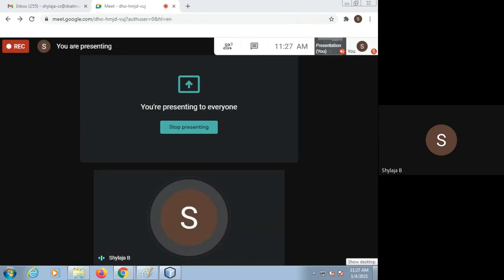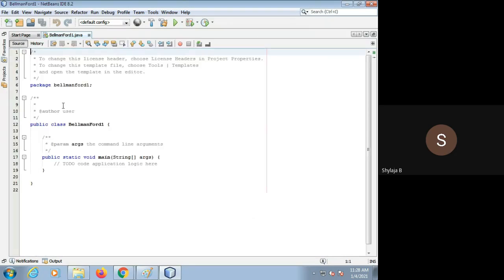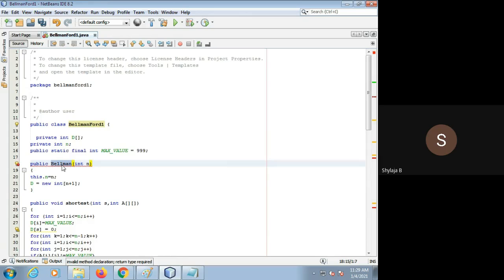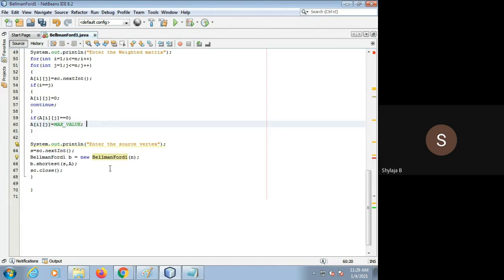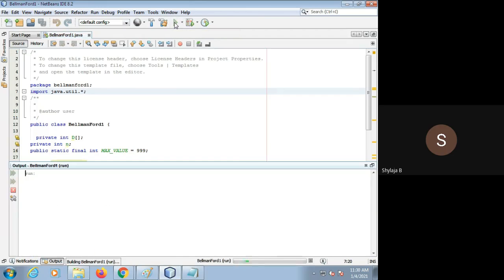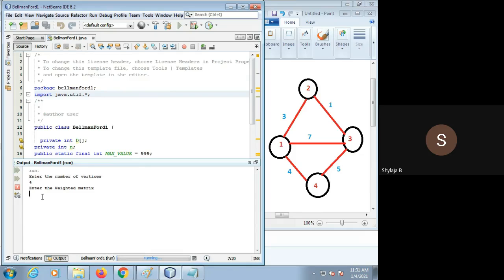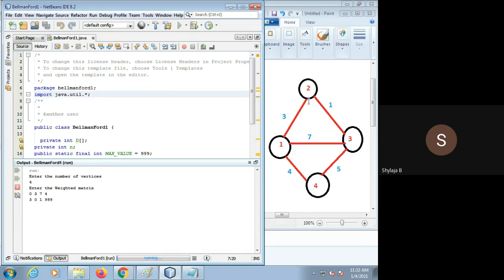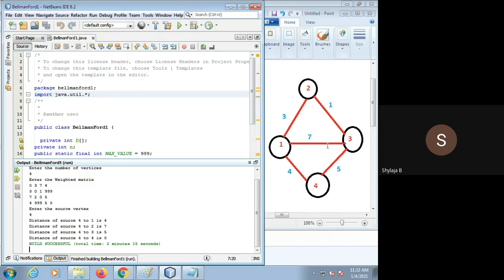Program 2 Bellman Ford Program Execution Demo